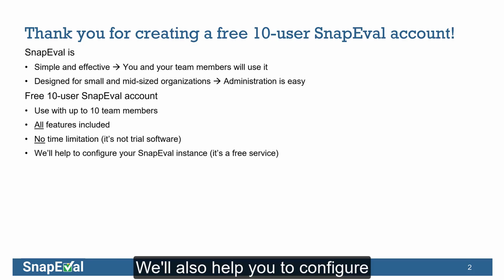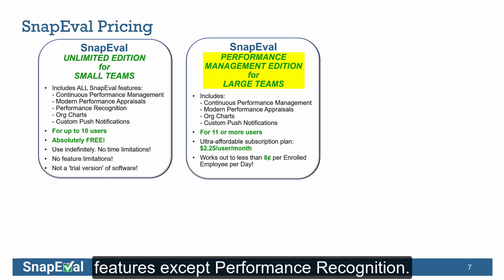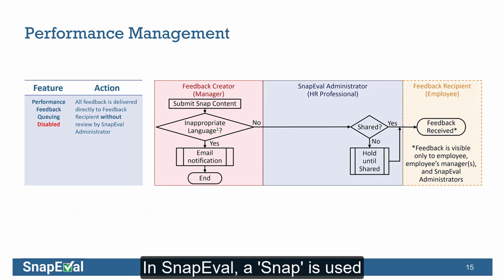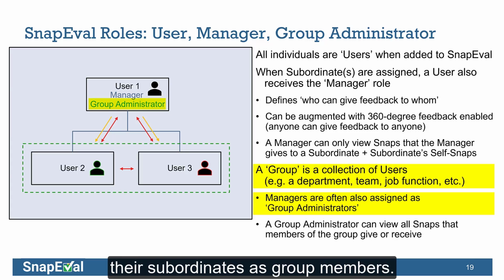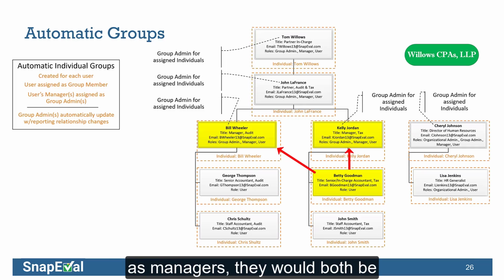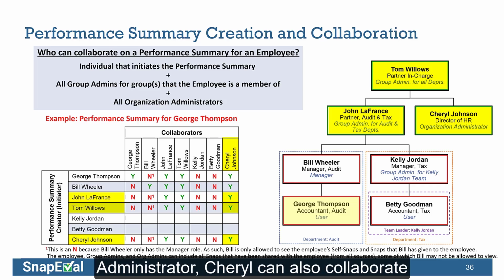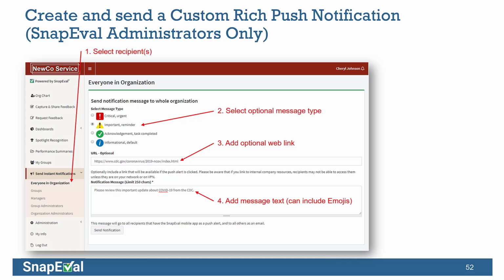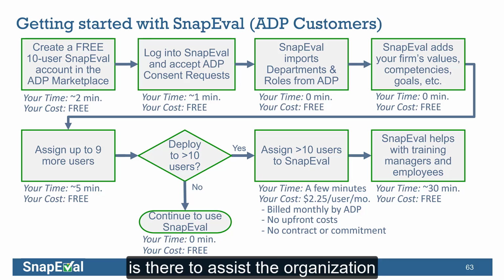Introduction to SnapEval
A detailed look into SnapEval features and configuration capabilities.